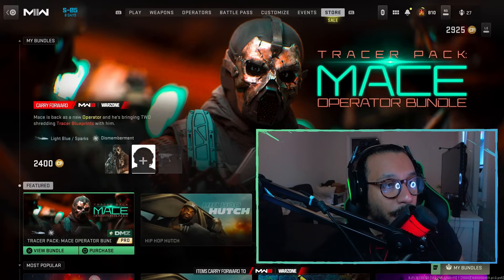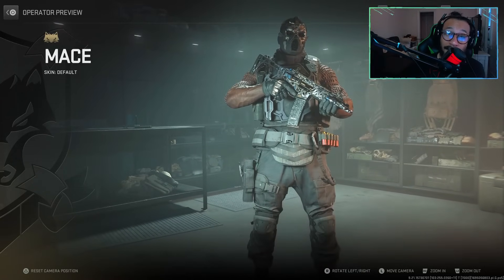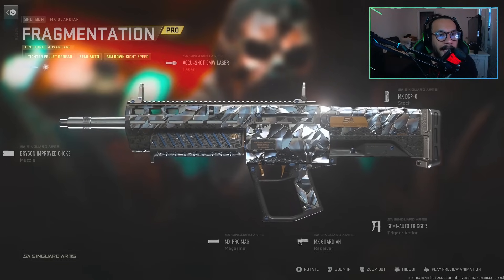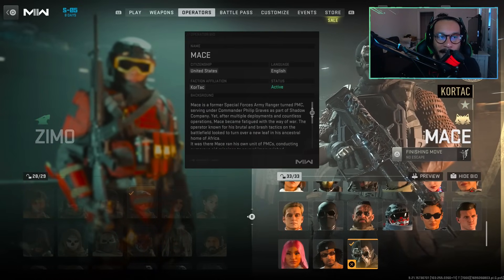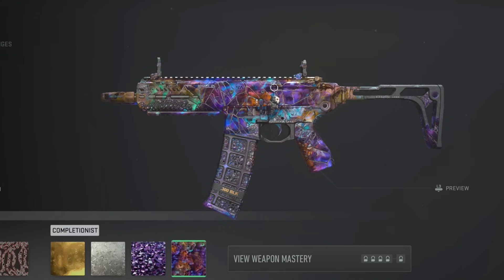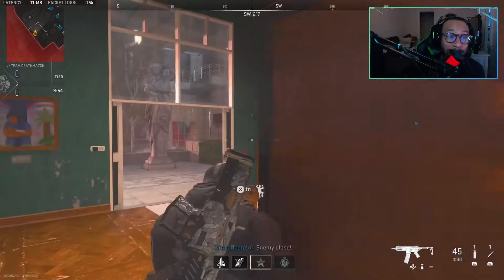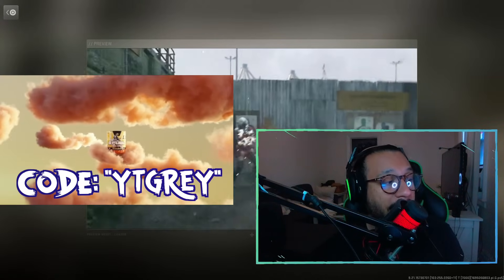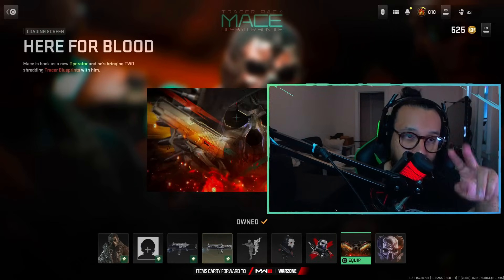*NEW* Tracer Pack: MACE Operator Bundle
The NEW Tracer Pack MACE Operator Bundle is now available in the Modern Warfare II and Warzone store. This NEW Tracer Pack MACE Operator Bundle costs 2400 COD Points. The NEW Tracer Pack MACE Operator Bundle includes Mace Operator, 2 Weapon Blueprints with Tracers and Dismemberment Effect, a Finishing Move, Pro Tuned Weapon, DMZ Bonus Effects and MORE.

0:00 Intro
00:56 Bundle Items
03:44 Finishing Moves
04:50 Voice Lines / Bio
05:30 Blueprint Inspect / Tracer Test / Weapon Test
06:41 CAMOS
08:46 Third Person View
09:54 Gameplay
10:50 Final Thoughts / Outro

✭MERCH!